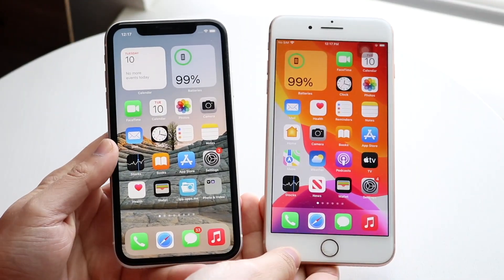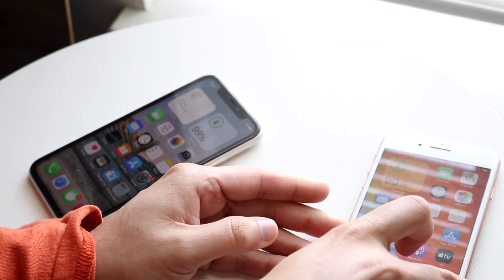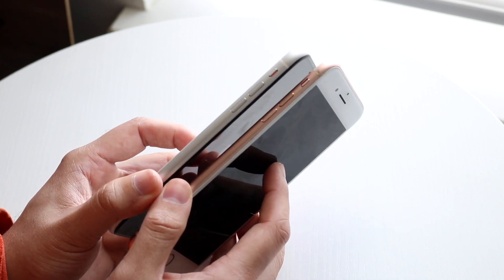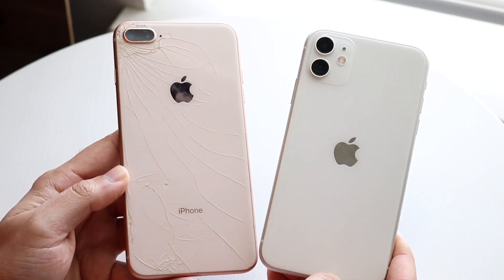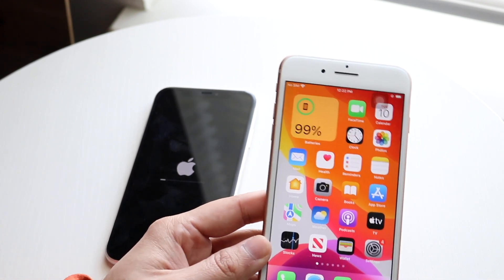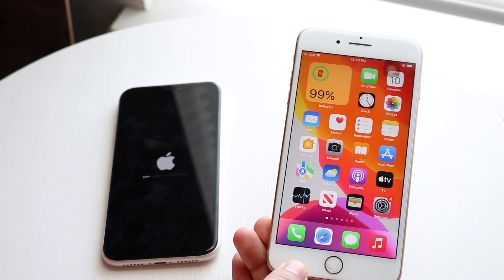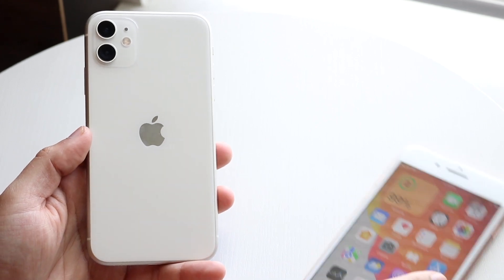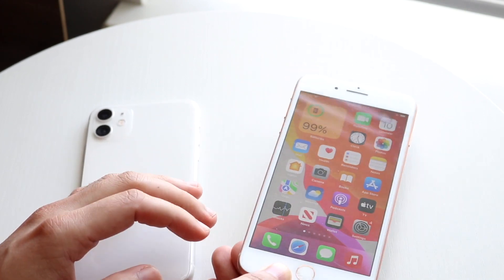iPhone 11 Vs iPhone 8 Plus In 2022! (Comparison) (Review)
Let's take a look at the iPhone 11 Vs iPhone 8 Plus In 2022! (Comparison) (Review)